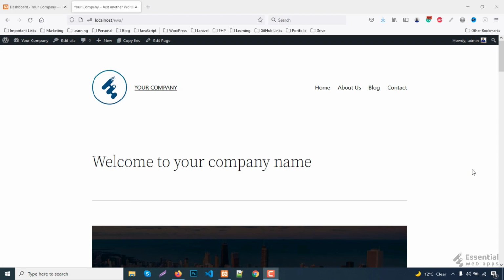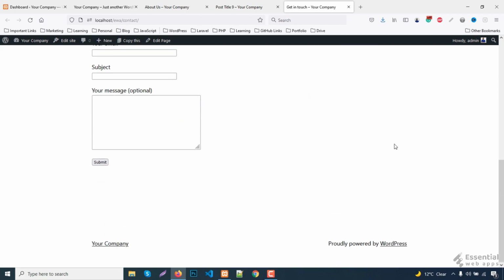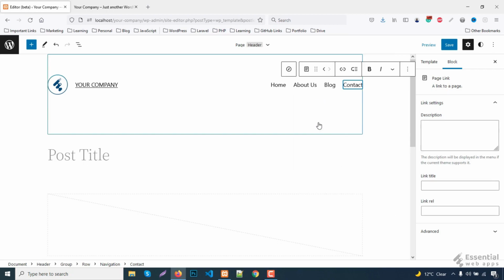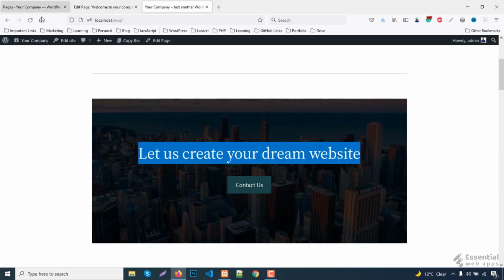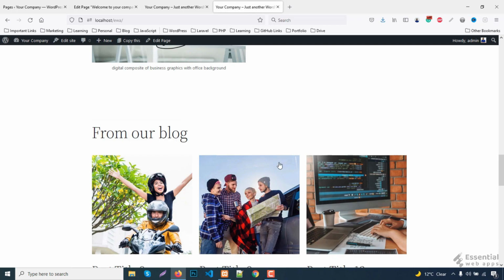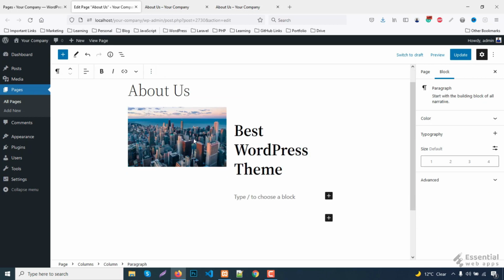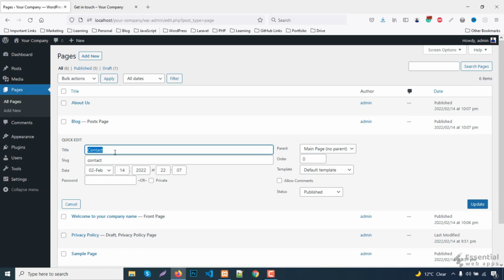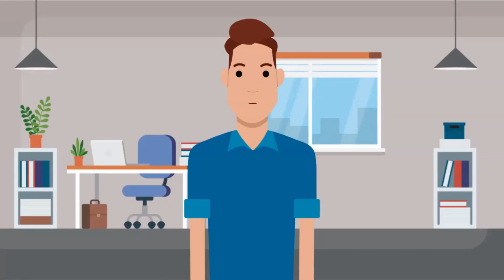How To Make A WordPress Website On WordPress New Update - WordPress 5.9 | Part - 08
In this WordPress tutorial 2022, we showed how to make a WordPress website on WordPress new update - WordPress 5.9. This is an 8-part series where we teach how to use WordPress which makes your website convert better. And this a WordPress tutorial for beginners without any coding knowledge. Please visit us 👉🏾

If you go through the whole video, you will learn how to edit a WordPress using the new block type page builder. In the latest WordPress update, it introduced a new form of page editing system with far more flexibility. This WordPress 5.9 release date was January 25, 2022.

In this video walk through how to use WordPress to create a website for your business. A total business website, which you can build for free. That’s right a free website. So, if you want to know how to build a WordPress website using zero dollar. Then do not skip the video.

We are making video on how to make WordPress website or parts of website regularly. If you want more of these, every week.

Our Products
Check our all Premium and Free WordPress Themes -

This video is related to the following keywords:
• WordPress new update,
• WordPress 5.9 release date,

If you enjoy the WordPress tutorial video, you can help us with a LIKE as well as give your feedback in the comment section. We will greatly appreciate it if you share this "How To Make A WordPress Website On WordPress New Update - WordPress 5.9 | Part - 08" on Facebook. Your share can help other people to learn more about WordPress, worlds the most powerful CMS with this WordPress tutorial.